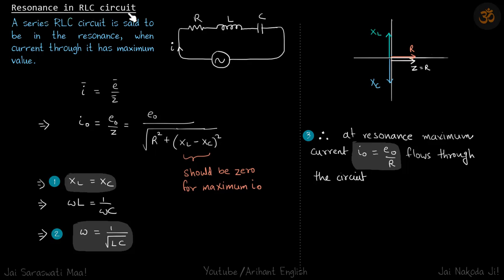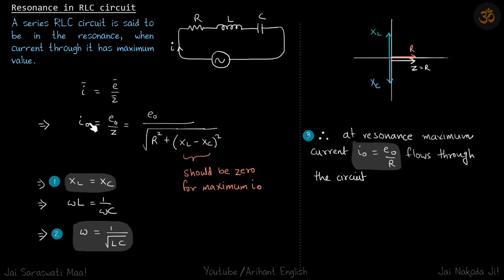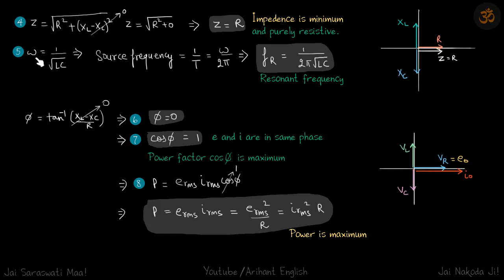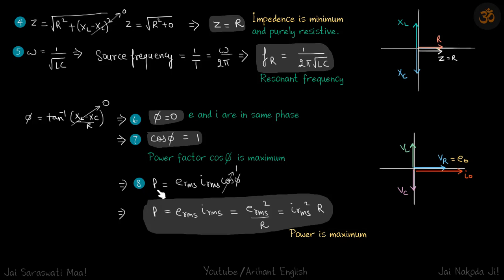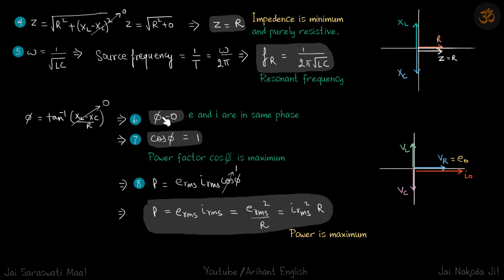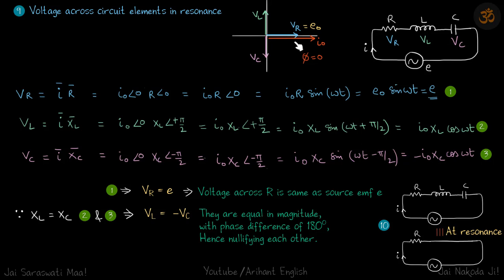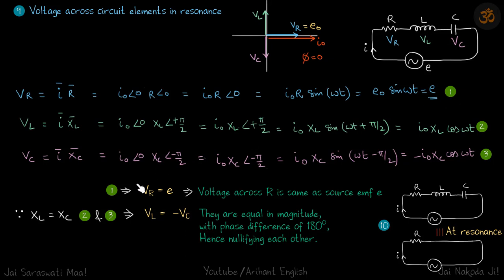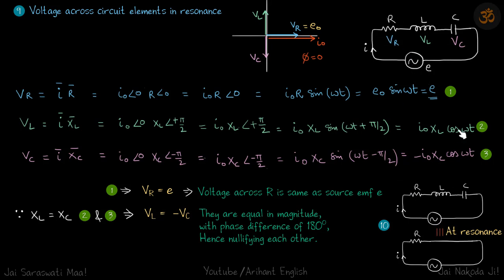th 8.7a.10 | Alternating current | resonance in RLC circuit